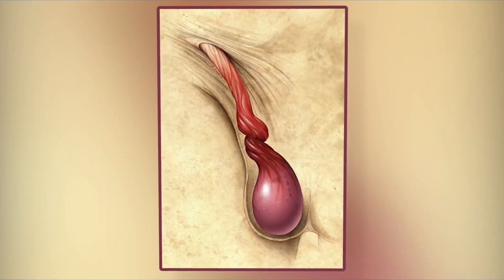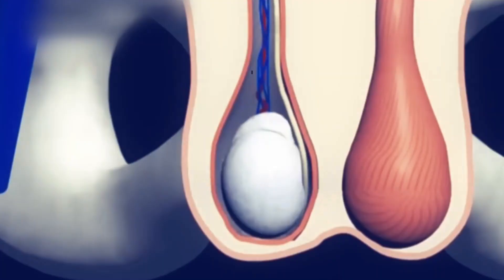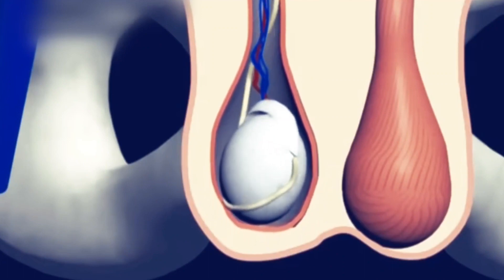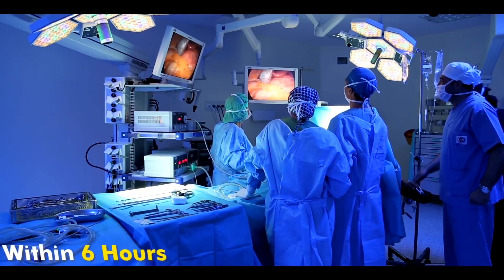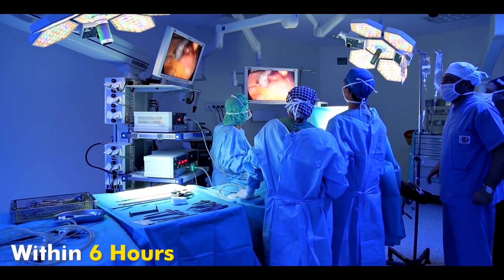testicular prosthesis: টেস্টিকুলার প্রস্থেসিস কী? কাদের দরকার পড়ে?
🩺Dr. Kaushik Sarkar
📌Consultant Urologist and Uro- Oncologist
👉MBBS(Cal), MS (IPGMER), Member of Royal College of Surgeons (England), MCh (Urology)
📍Address : 4/2, Paramhansa Dev Road Chetla Kolkata, West Bengal 700027
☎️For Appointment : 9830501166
📌Other Attachments :
🏥Woodlands Multi Specialty Hospital
🏥Ruby General Hospital
🏥RSV Hospital
📌Treatments Offered :
👉TURP
👉TURBT
👉Laser Surgery
👉Kidney Stone surgery
👉Minimally Invasive Urology
👉Laparoscopic Urology Surgery
👉Uro Oncology
👉Bladder Cancer
👉Kidney Cancer
👉 Testis Cancer
👉Penile Cancer
টেস্টিকুলার প্রস্থেসিস কী?
সকলেই নিশ্চয় সিলিকন ব্রেস্ট ইমপ্লান্ট-এর কথা শুনেছেন? তেমনই, সিলিকন দিয়ে বানানো হয় টেস্টিকুলার প্রস্থেসিস। সিলিকন দিয়ে বানানো টেসটিস অণ্ডকোষের থলিতে বসিয়ে দেওয়া যেতে পারে।
প্রশ্ন হল কাদের দরকার পড়ে টেস্টিকুলার প্রস্থেসিস?
 জন্ম থেকেই যাঁরা একটি অণ্ডকোষ নিয়ে জন্মেছেন এমন ব্যক্তিদের অণ্ডকোষের থলিতে বসানো যায় এমন প্রস্থেসিস।
 টেস্টিকুলার টরসন নামে বিশেষ একটি সমস্যা থাকলে বসানো যেতে পারে টেস্টিকুলার প্রস্থেসিস। টেস্টিকুলার টরসন কথাটির অর্থ হল  টেসটিস ঘুরিয়ে পেঁচিয়ে যায়। ফলে যে শিরা ও ধমনী দ্বারা টেসটিসে রক্ত সঞ্চলন হয়, সেগুলি ব্লকড হয়ে যায়। টেসটিসে রক্ত সঞ্চালন বন্ধ হয়ে যায় ও টেসটিস পচে যায়। অত্যন্ত কম সময়ের মধ্যে টেসটিকুলার টরসনের চিকিৎসা করার দরকার পড়ে। ৬ ঘণ্টার মধ্যে না এলে চিকিৎসা ফল বিশেষ লাভ হয় না। বেশিরভাগ ক্ষেত্রেই টেসটিস বাদ দিয়ে দিতে হয়। তবে টেস্টিকুলার টরসন নিয়ে কোনও রোগী এলে সেই রোগীকে অপারেশন থিয়েটারে নিয়ে গিয়ে দেখতে হয় ওই রোগীর টেসটিসে প্রাণ আছে কি নেই! পেঁচিয়ে যাওয়া টেসটিসকে সঠিক অবস্থায় এনে বেশ কিছুক্ষণ পর্যবেক্ষণ করা হয় অবস্থা। টেসটিসে রক্ত সঞ্চালন না হলে সেক্ষেত্রে টেসটিস পচে যাওয়ার আশঙ্কা থাকে। সেক্ষেত্রে ওই টেসটিস বাদ না দিলে তা ভালো টেসটিসেকেও নষ্ট করে দিতে পারে।
টেসটিস বাদ দিয়ে দেওয়ার পর বহু রোগী চিকিৎসকের কাছে এসে বলেন, টেসটিসের অংশটি খালি খালি বোধ হচ্ছে। কোনও প্রস্থেসিস কি লাগানো সম্ভব? এমন ক্ষেত্রেও সিলিকন দ্বারা প্রস্তুত প্রস্থেসিস অণ্ডকোষের খালি অংশে বসিয়ে দেওয়া যেতে পারে।
এই প্রসঙ্গে জানিয়ে রাখি, কৃত্রিম এই অণ্ডকোষের কোনও হরমোনাল ফাংশন থাকে না। অর্থাৎ টেস্টোস্টেরন হর্মোন উৎপাদনও করে না, এমনকী শুক্রাণুও তৈরি করে না। বীর্য তৈরিতেও কোনও ভূমিকা থাকে না। টেস্টিকুলার প্রস্থেসিস সম্পূর্ণভাবে কসমেটিক সার্জারি।